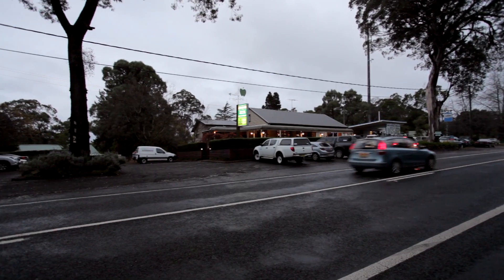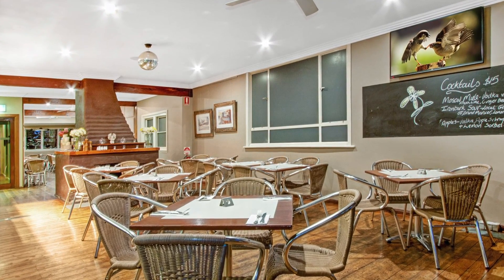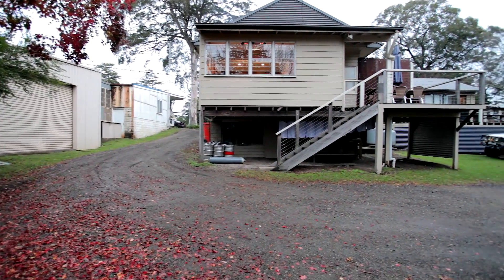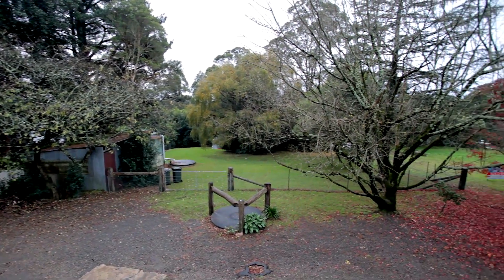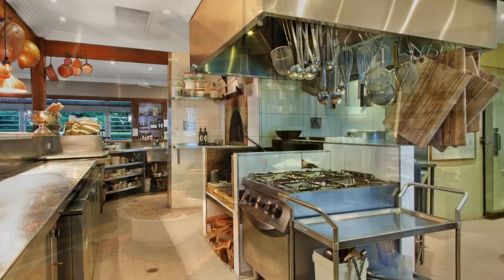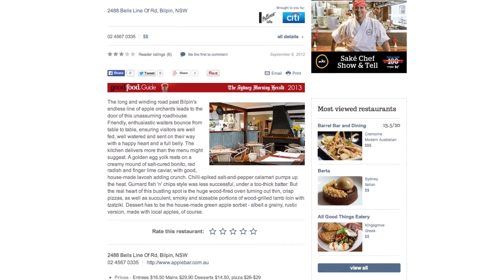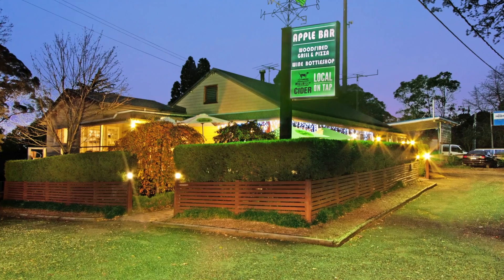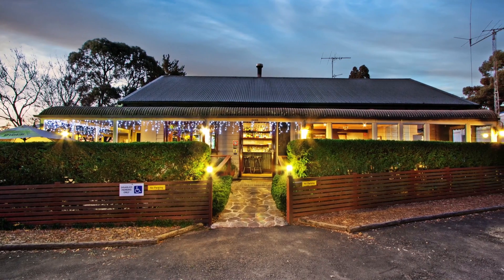Freehold - A Commercial Landmark Bilpin’s Iconic Apple Bar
* Lifestyle Investment
* Fully Licensed Bar & Restaurant
* Recently Renovated
* Pub License (24/7)
* 30 Car Parking Spaces
* Strong Street Presence
* Business Leaseback (3 + 3 Years)
* Land Size 3020m2
* Strong, Long - Term Income
* Featured "Sydney Morning Herald Good Food Guide"

Located at the gateway to the stunning Blue Mountains, Apple Bar is undisputedly Bells Line of Road Bilpin’s most iconic restaurant destination. Built in 1942, the completely renovated Apple Bar is a stunning reflection of modern, open-plan architecture.

A fully-licensed bar and restaurant, Apple Bar has consistently redefined cutting edge fine dining in the area over the past 10 years. The business presents a huge commercial and lifestyle opportunity – trading 3.5 days per week, it turns over in excess of $1million per year.

The building is Australian hardwood and was completely transformed from a dilapidated property into the glorious roadhouse cottage you see today. Surrounded by bullnose verandahs and a sun-drenched deck, and encompassed by 3020 square metres of tranquil gardens, surrounded orchards and ancient trees, the space can seat 150 guests comfortably.

The Bar’s open-plan design sets the benchmark in the dining industry. No-where else can clients and staff engage as closely as they do at Apple Bar. Positioned centrally to the dining areas, the modern commercial kitchen is completely visible. Stainless steel bench tops and surrounds, fully-equipped with quality appliances and fitted with a large, 4-burner stove, the kitchen forms the very heart of the restaurant. The entire kitchen area has been floored with compressed cement before being waterproofed and tiled.

The Bar offers a mix of traditional with contemporary design. Exposed timber and corrugated iron are meshed with modern marble bar tops, with bi-fold windows bringing the outside in.

The spacious dining areas all feature reclaimed pine board floors. Multiple dining areas offer flexibility, with internal seating for 100 as well as alfresco undercover seating for approximately 40 guests and an additional 30 seats outdoor on an open deck.

Exposed beams and all-round views of the double-sided fireplace are set off by ornate artworks. Built from the ground-up, the decadent woodfire oven and woodier grill and central to the structure of the building. And with two Jetmaster fireplaces, you will enjoy comfort all year-round.

Featured in the SMH Good Food Guide for nine years running and with over one million diners coming through the doors over the last ten years, Apple Bar has developed an iconic reputation in the local area and afar, acknowledged as transforming Bilpin into a landmark destination.

Set on 3020 square metres of private, manicured gardens and located at the heart of Bells Line of Road, Apple Bar combines modern dining with eclectic, contemporary design. This business will suit those looking for the perfect lifestyle investment – contact Craig Caughlan on 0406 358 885 now to arrange your private inspection.